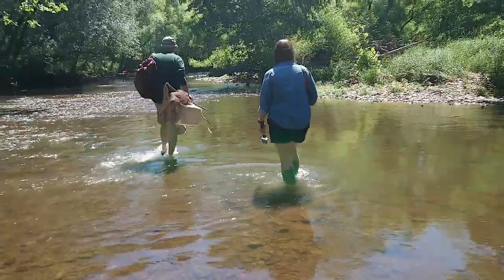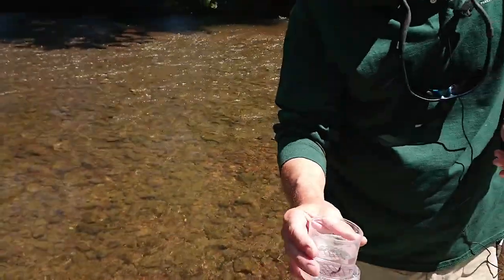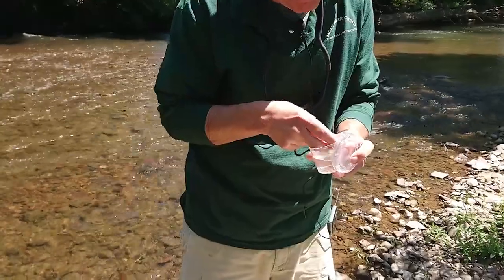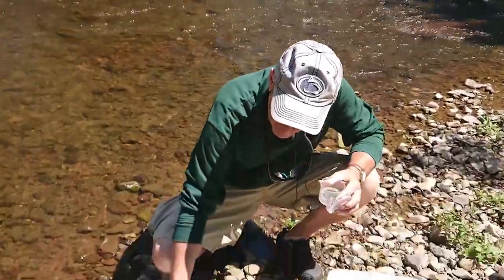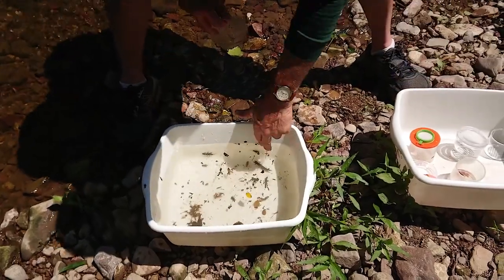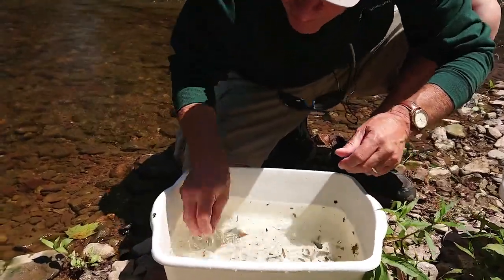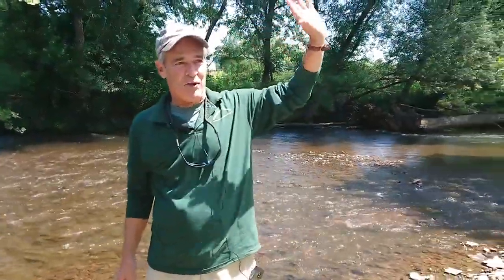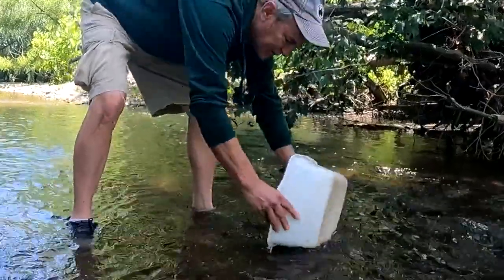Creek Critters of the Perkiomen Creek at Green Lane Park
Get up close with some of the critters that call the Green Lane Park section of the Perkiomen Creek home, including the Brushlegged Mayfly Nymph, Dobsonfly Larve, and the Water Penny. You'll also learn how these creatures can be used to determine the health of an aquatic ecosystem. Presented by Kevin Crilley, an Environmental Educator for Green Lane Park in Montgomery County, PA.